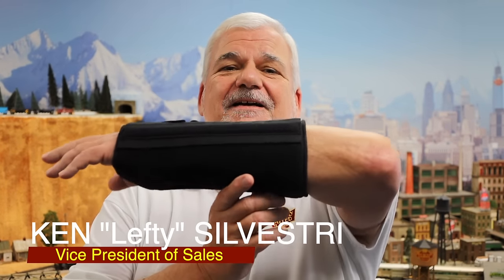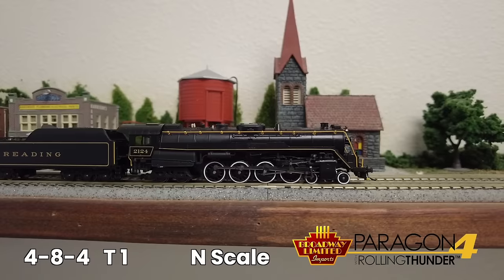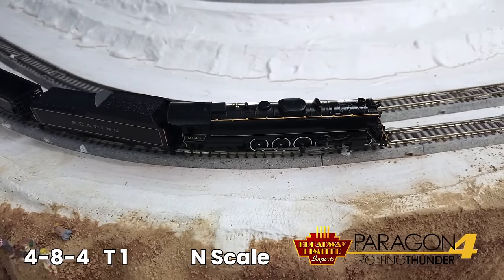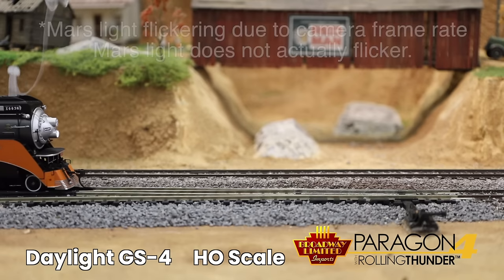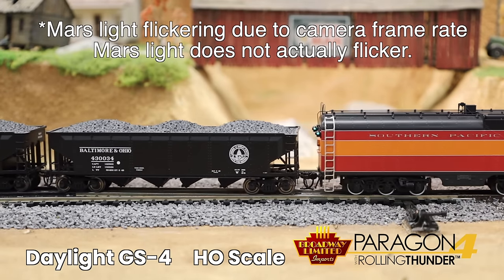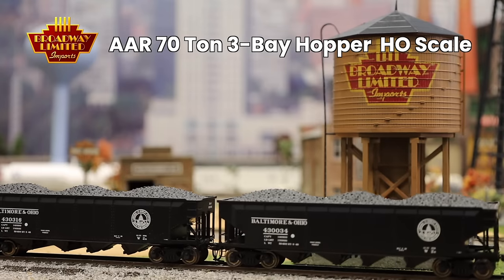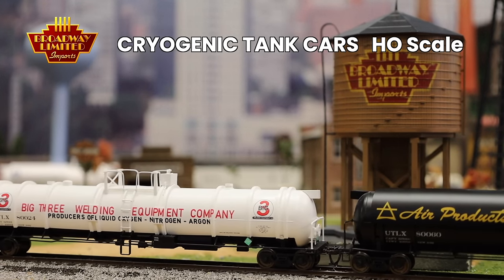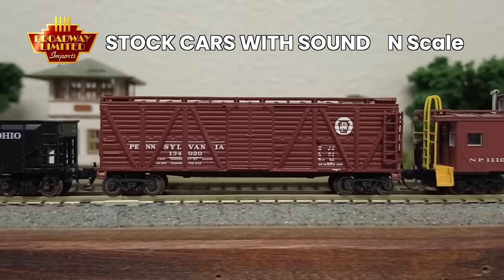Spring is full of HO and N scale steam.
Ken "leftie" Silvestri shows of the 3 newest locomotives from Broadway Limited Imports. The HO Scale GS-4, HO Scale New Haven I-5, and the N Scale Reading T1. All 3 of those locomotives are in stores now!

Then later Curtis Koch shares some HO and N scale rolling stock that is in stores now that will make perfect editions to your layout!